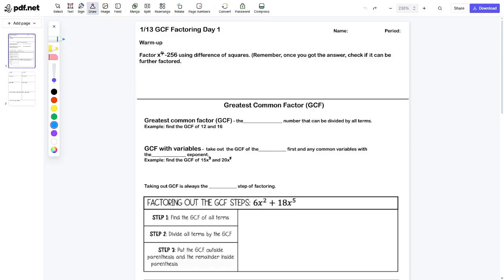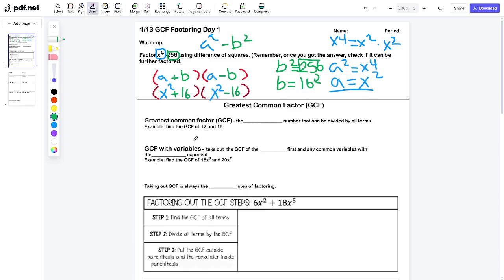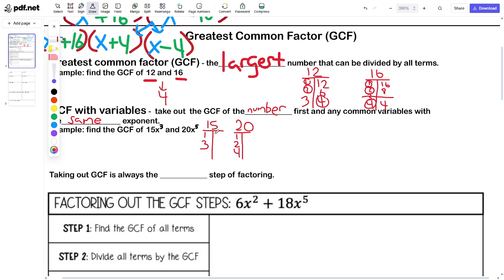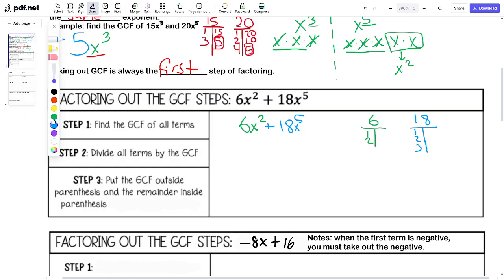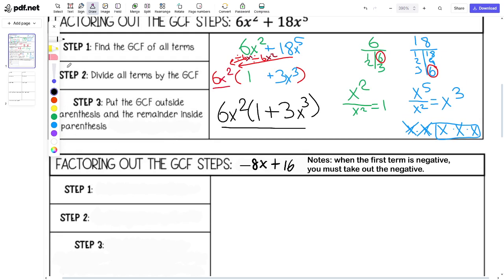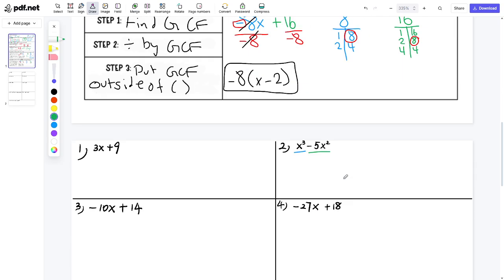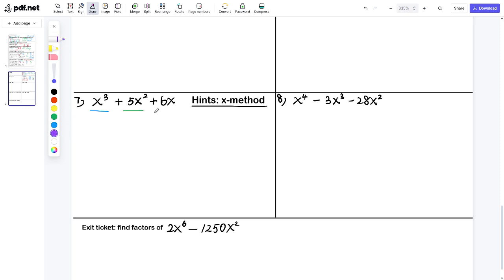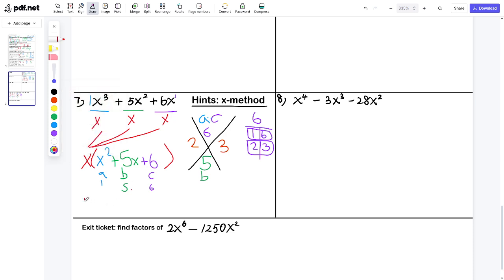January 13th Worksheet Video - Polynomial GCF Day 1 - Uncut Because I'm Lazy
This video will also be uploaded to Canvas, sorry for the not great quality but I made this with little time to spare lol.